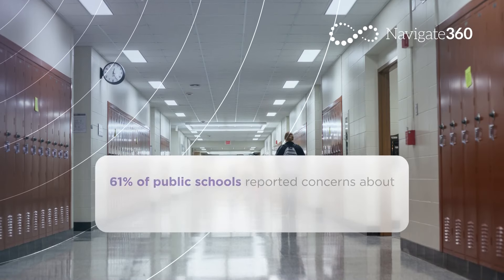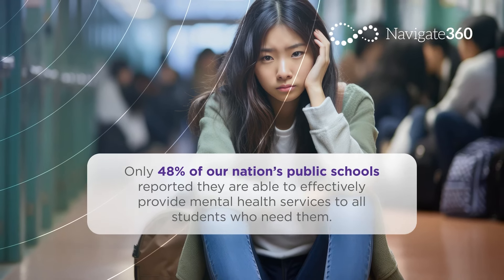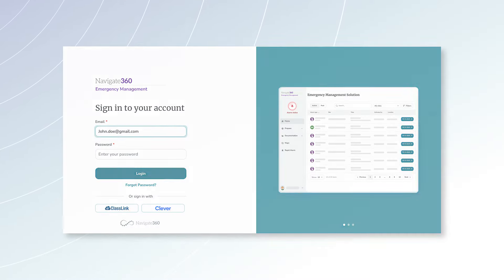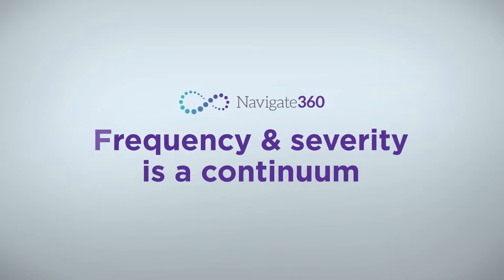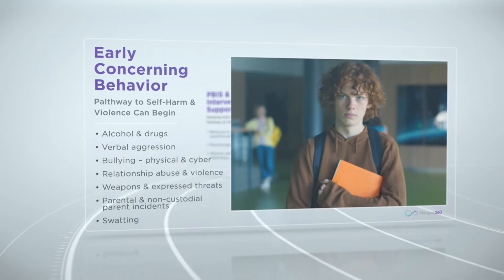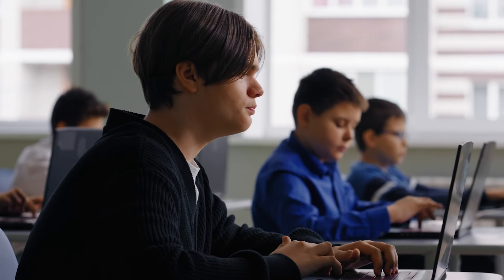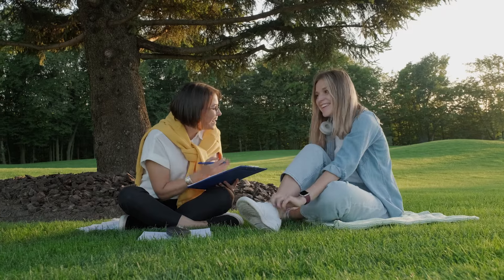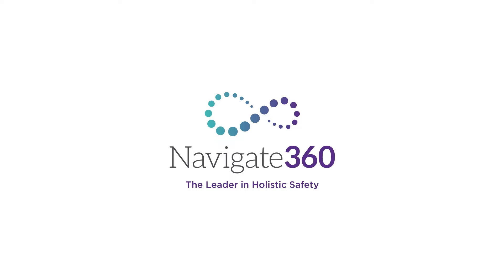Navigate360, the Leader in Holistic Safety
Navigate360 is the leading provider of layered, holistic safety and well-being solutions tailored to the unique needs of schools and educators. By focusing on the challenges school administrators face in keeping students and staff safe, we provide the right mix of products, training, and guidance to help schools implement effective safety, intervention, culture and climate programs towards the achievement of zero incidents.